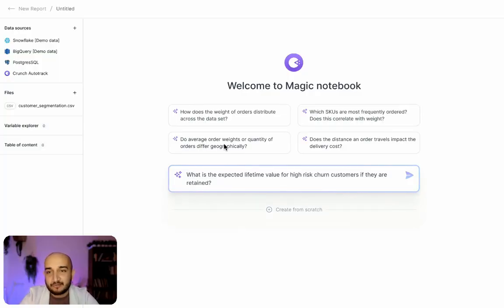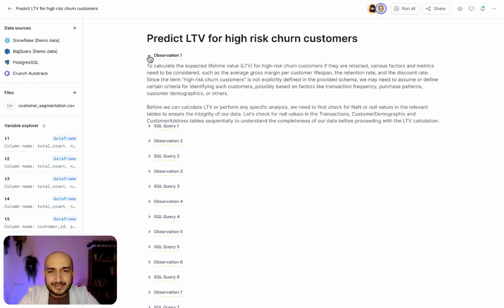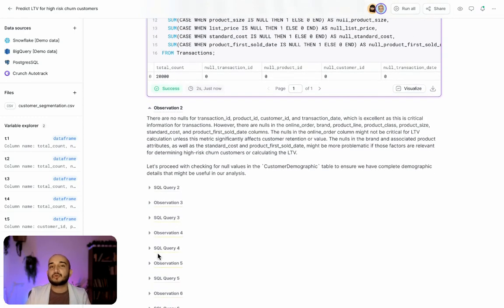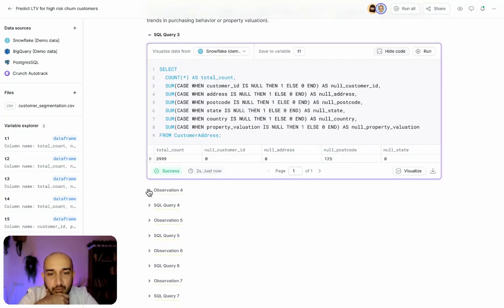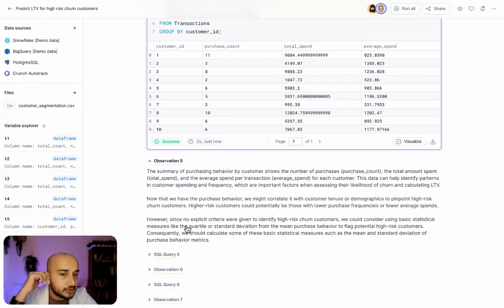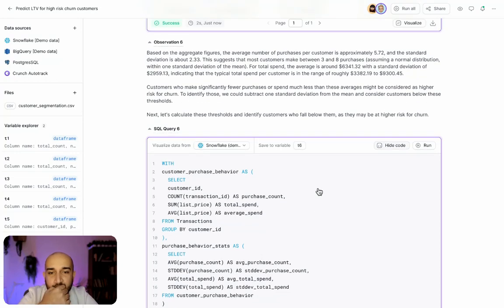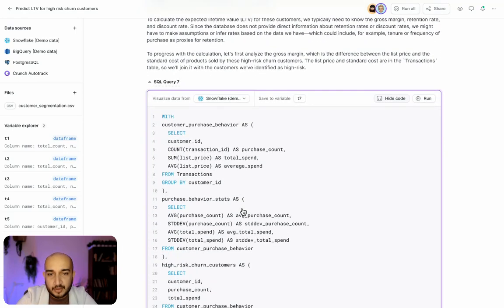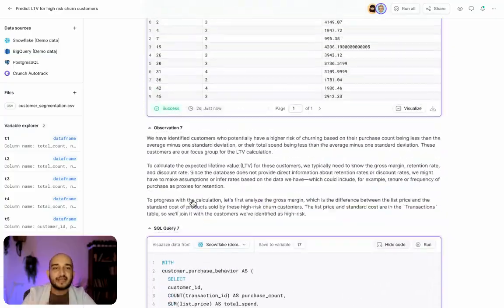Customer LTV using AI Agent by Crunch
In this example, we use our purpose-built AI-Agent to do customer LTV calculation.

Crunch provides a semantic layer that is LLM-friendly. It comes in two parts. Semantic and the Contextual Layer. (Both are explained below). Crunch helps business analysts with precise numbers, a sense of confidence and a personal analyst of sorts. On the other side of the spectrum, data teams use Crunch to save as much as 90% of their time.

Semantic layer can be used standalone as well and it ensures that business language can be married to data language without any mismatch in values. The semantic layer includes mapping, slicing and dicing, and context addition and prepares rather data for use by any analytics system.

Now the Context layer sits on top of the semantic layer and uses a proprietary library of functions that reduce the countless back and forth. This layer gets deployed in the form of purpose-built AI agents that can perform all kinds of analysis such as pattern mapping, churn prediction, ad-hoc querying, sequential RCAs and so on. The context layer can use our own AI or any existing LLM in the world.